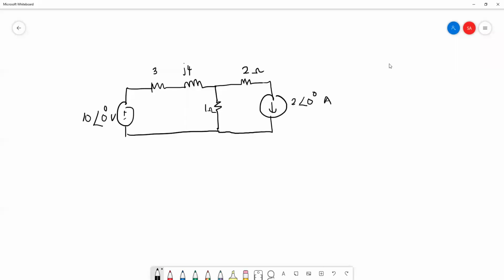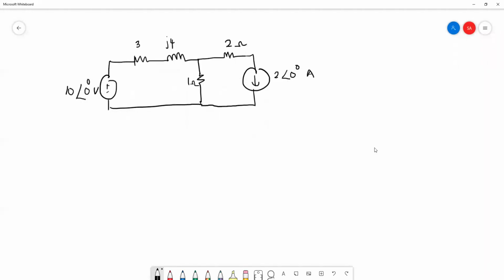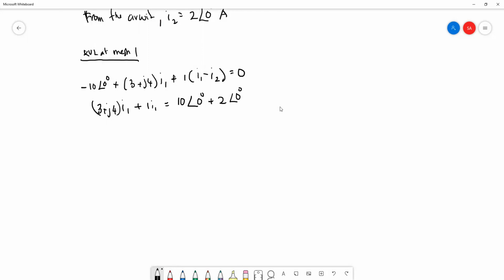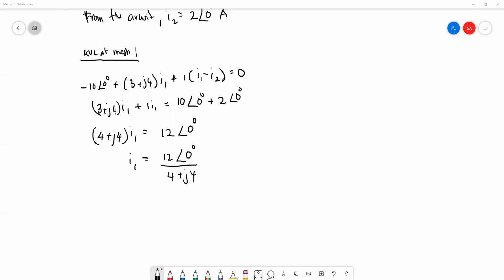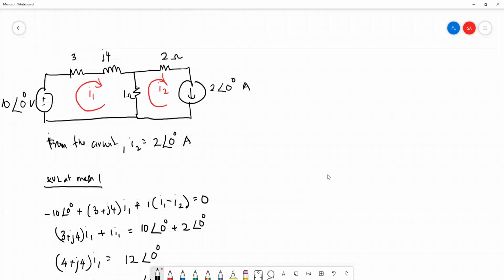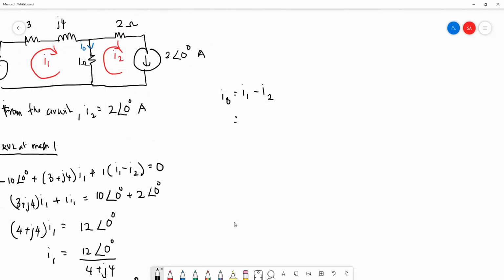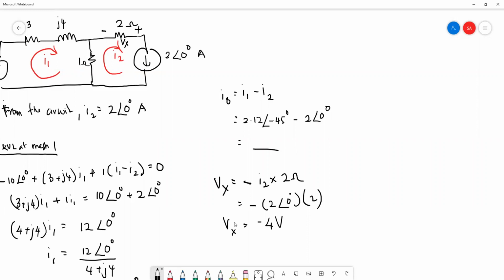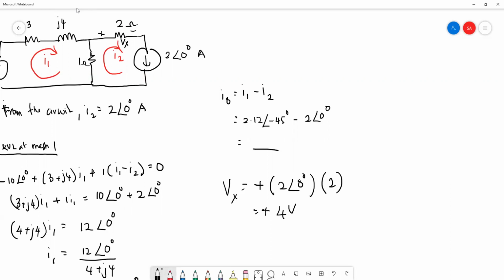Example Mesh Analysis AC circuit 1